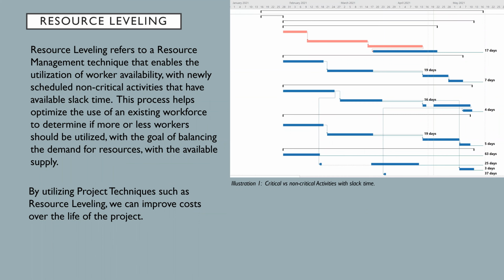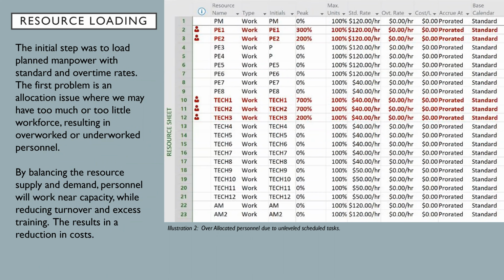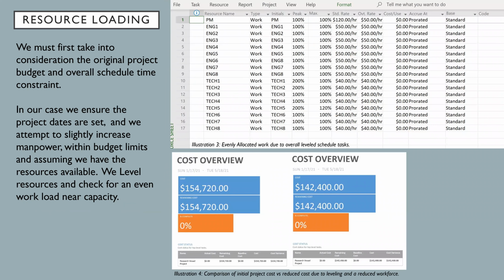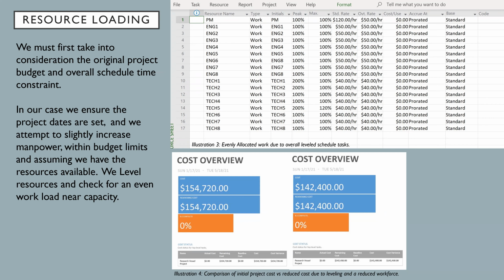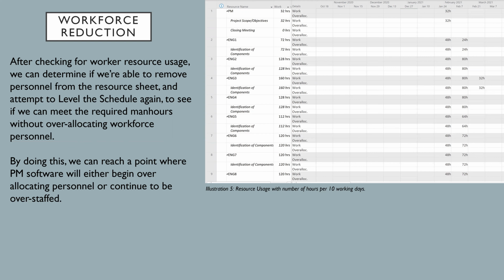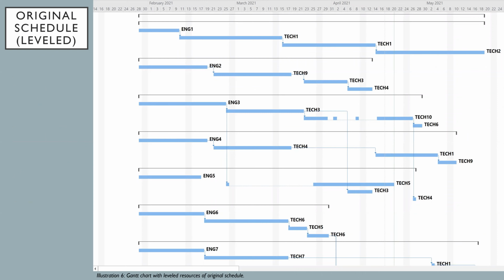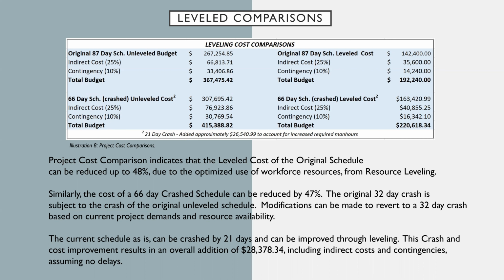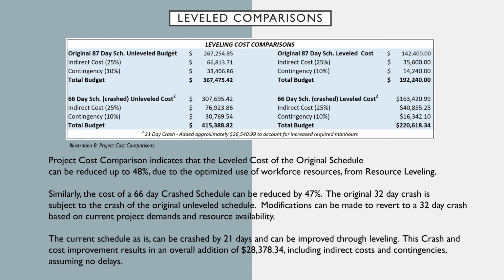Resource Leveling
This presentation is collaborative work from UH INDE6332 Engineering Project Management - Group 5.  This is on the Project Resource Leveling process to Optimize the use of available resources within Project time constraints.  This project for the construction a Small Power Research Boat.